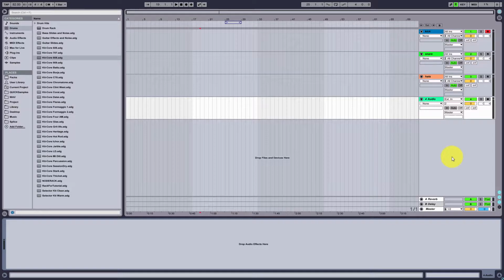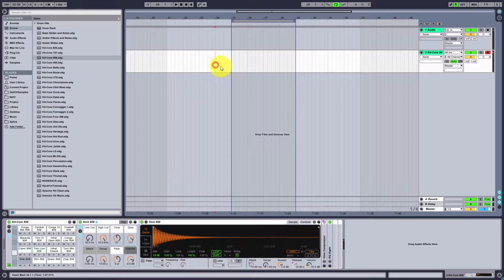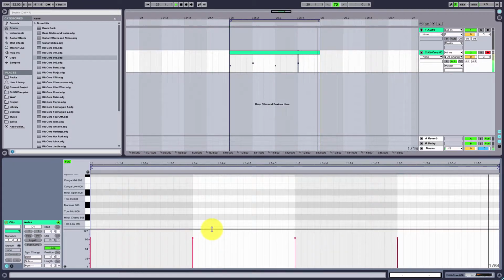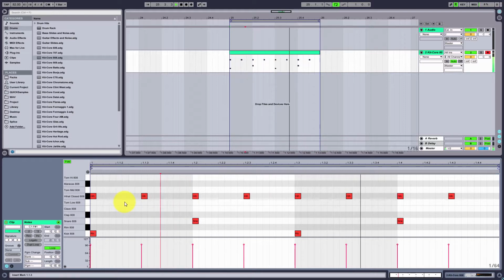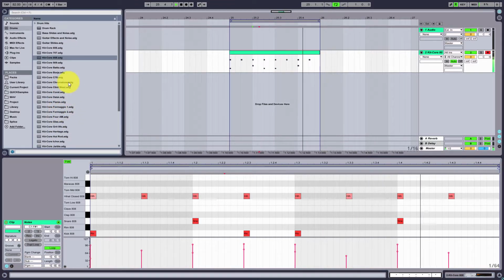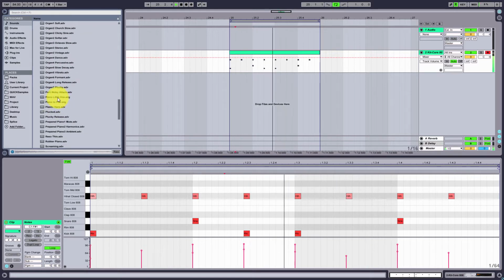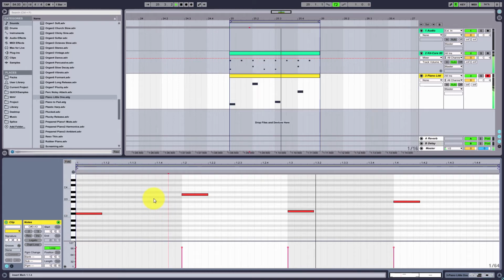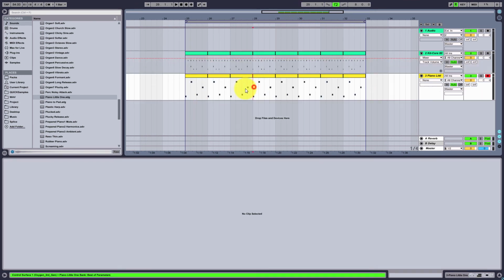How to Start Making Beats in Ableton for Beginners PART 2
-Making Beats-

Here we actually get started making beats by using MIDI clips. We create a simple drum loop and melody and explain how to layer sounds.